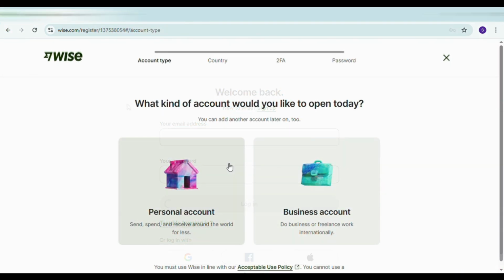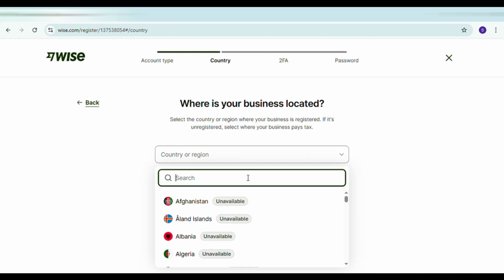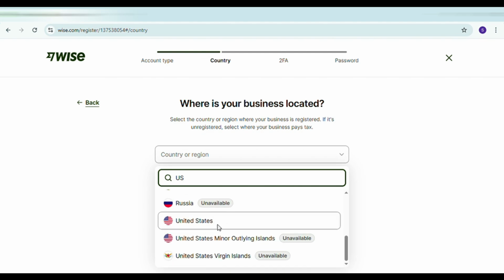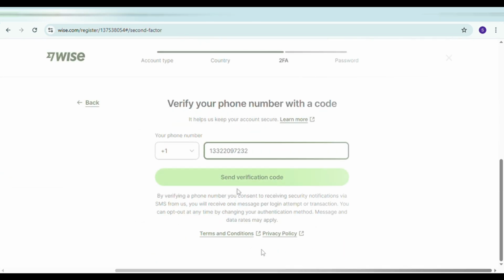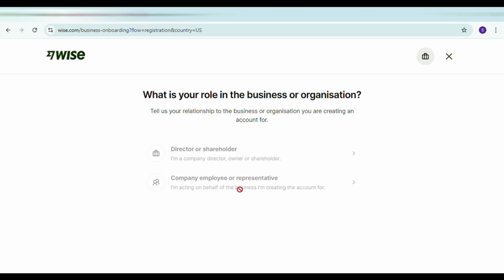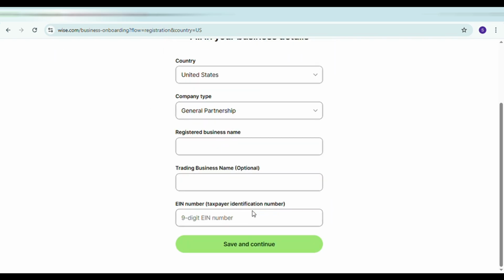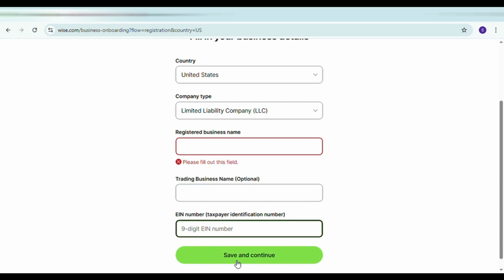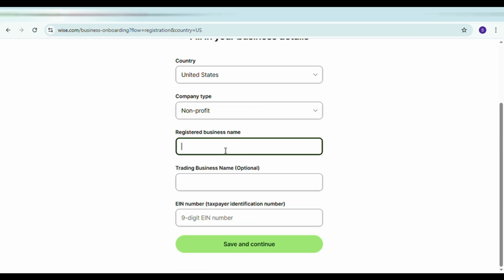How To Create Busniess Wise Account (Full Tutorial)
If you’re running a company and want to manage global payments efficiently, setting up a Wise Business account is a must. This full tutorial walks you through the entire process — from creating your account to verifying your business details and adding your first currencies. You’ll learn how to send and receive payments, manage multiple currencies, and take advantage of Wise’s low exchange rates. We’ll also cover the benefits of using Wise for invoicing, payroll, and supplier payments. By the end, your business will be ready to operate internationally with lower costs and better transparency.